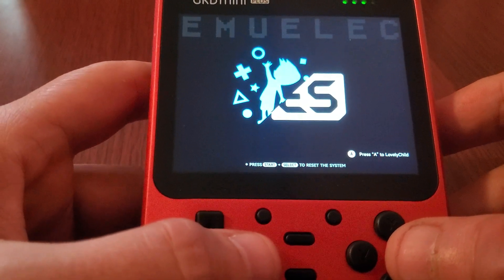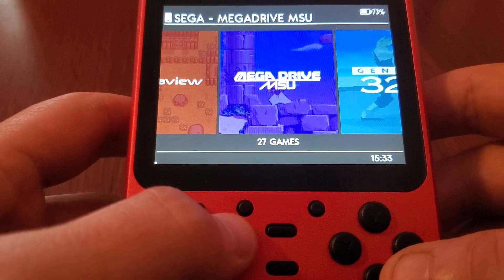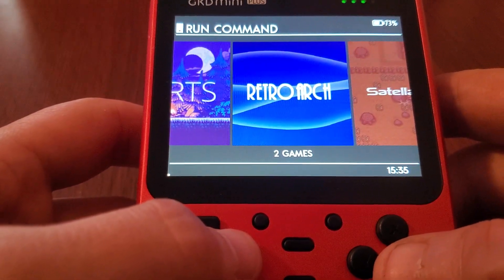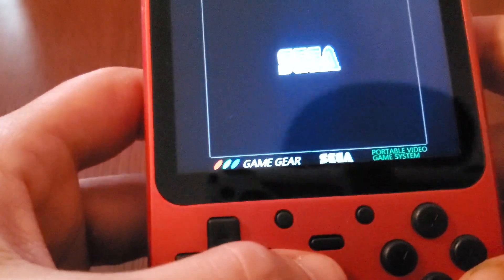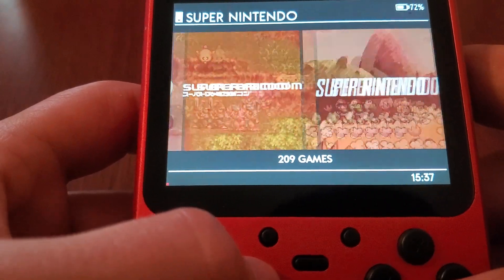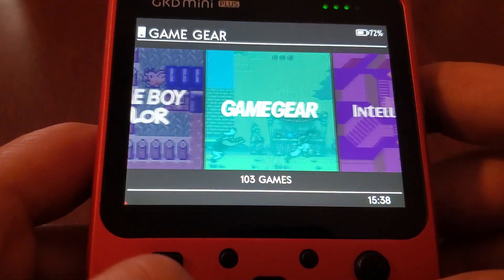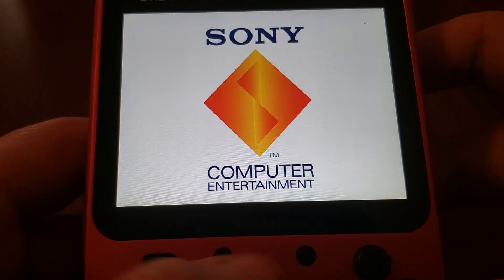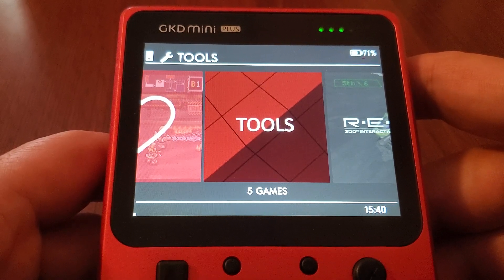GKD Mini Plus Stock OS Mod and a Necessary Conversation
A quick look at the stock OS with some custom changes for GKD Minu Plus, and a bit of a conversation that needs to be had.